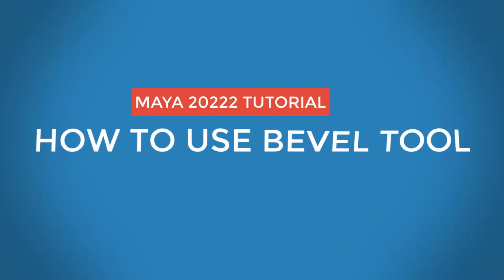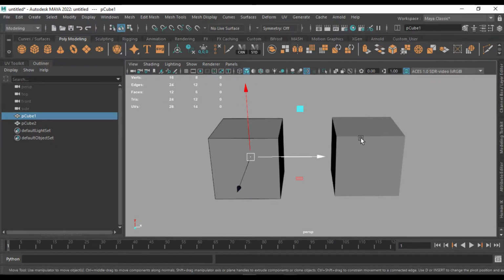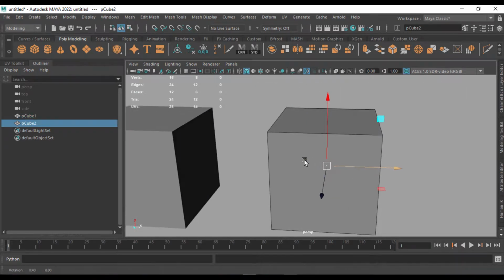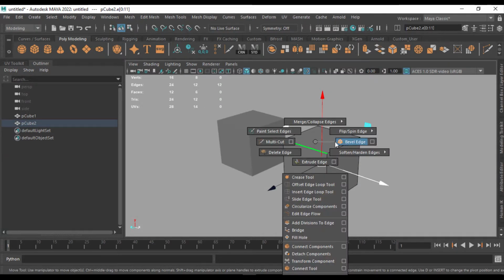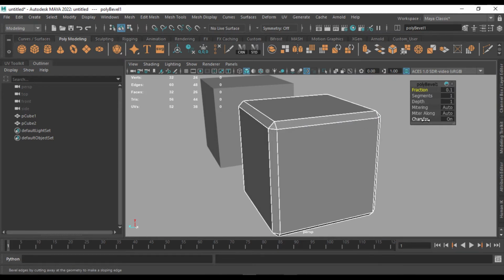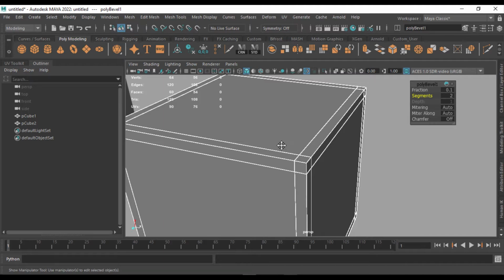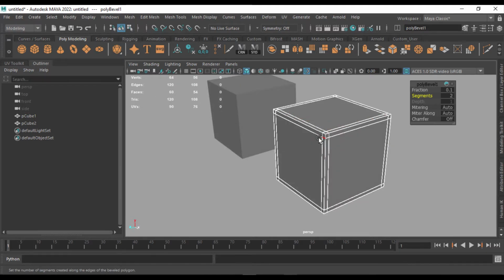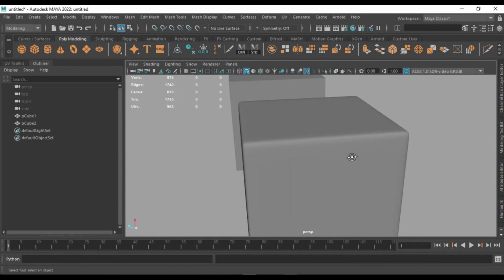Bevel Tool in Maya (Beginners Tutorial) [2022]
In this video, i will explain about how to use the bevel tool in maya and what
the bevel tool does. sometimes Beveling can cause triangles on the edges of the geometey of your  mesh. Using few sliders in the bevel tool we can preserve the shape and subdivivde it later using this bevel tool. I also explained how bevel tool helps in adding supportive edges to the mesh.

I will explain more detailed about the bevel tool in the future videos.